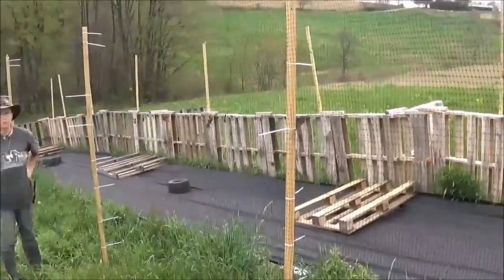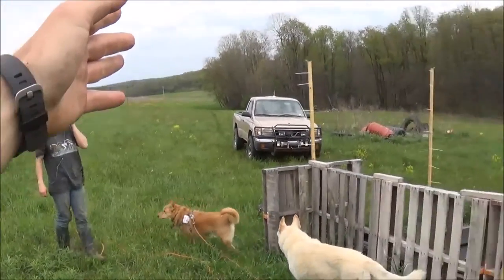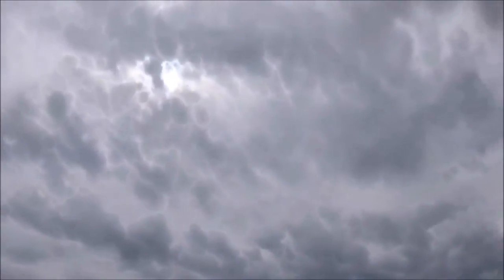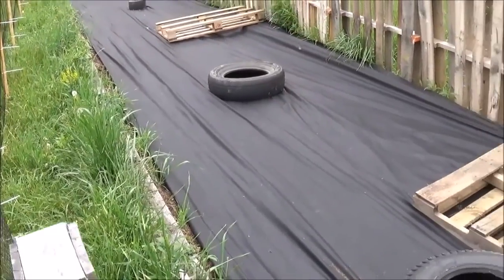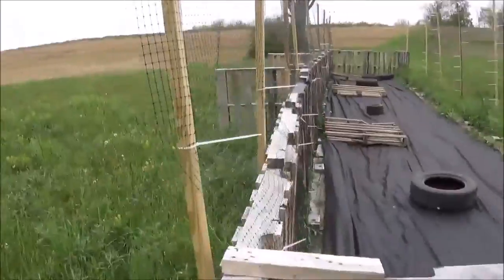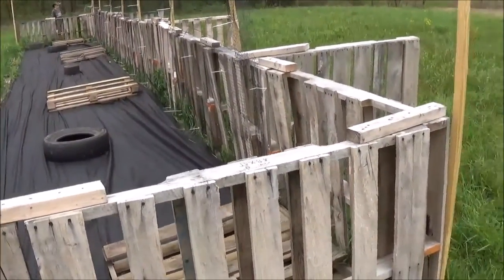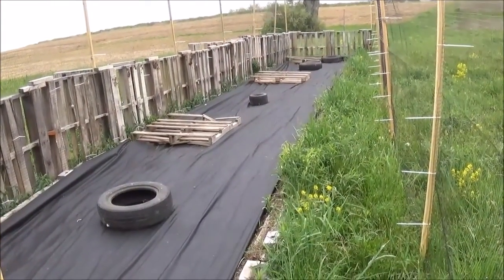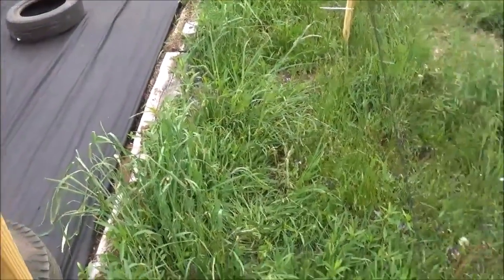Garden Netting Installed 5 7 2016